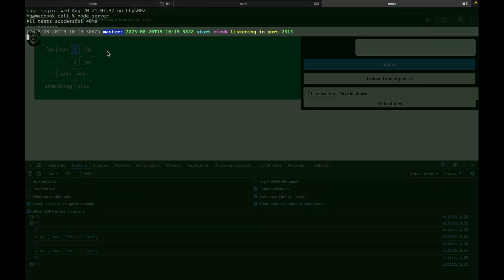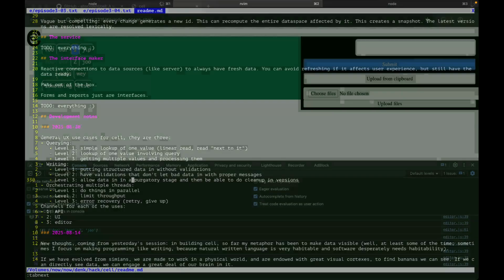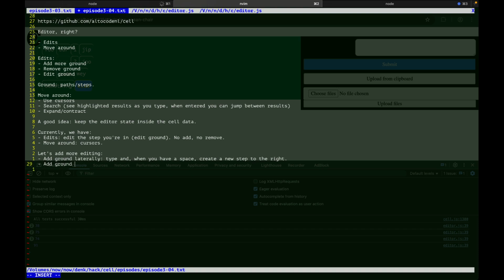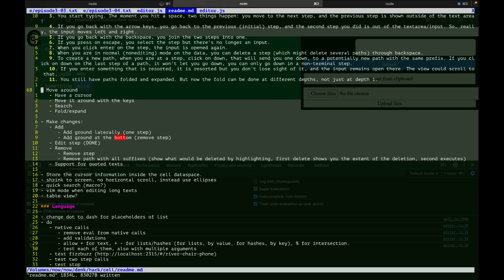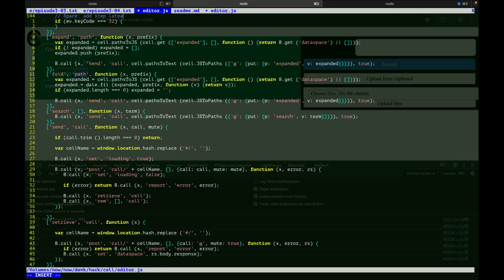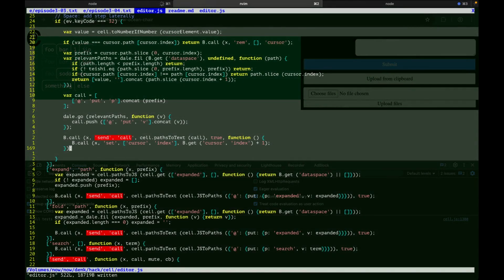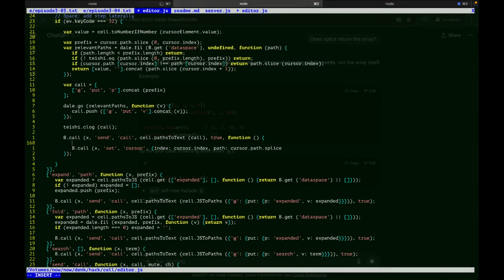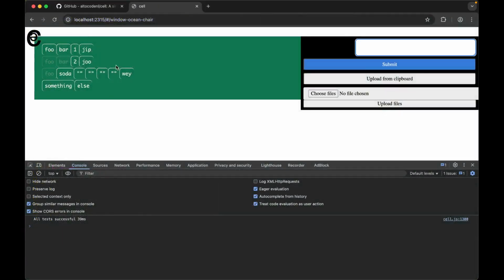Making Cell - S3E04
Fourth episode of season 3! I'm building a programming environment from scratch while recording myself. Short episode, but we figure out most of the work we need to get to have a usable editor. Onwards!

Editor, right?

- Edits
- Move around

Edits:
- Add more ground
- Remove ground
- Edit ground

Ground: paths/steps.

Move around:
- Use cursors
- Search (see highlighted results as you type, when entered you can jump between results)
- Expand/contract

A good idea: keep the editor state inside the cell data.

Currently, we have:
- Edits: edit the step you're in (edit ground). No add, no remove.
- Move around: cursors.

Let's add more editing:
- Add ground laterally: type and, when you have a space, create a new step to the right.
- Add ground below: use enter and create a new path with the same prefix as the one you entered on.

TODO:
- Put cursor in dataspace (ignore it when filtering out paths to navigate)
- Implement add ground laterally and below.
- Implement remove